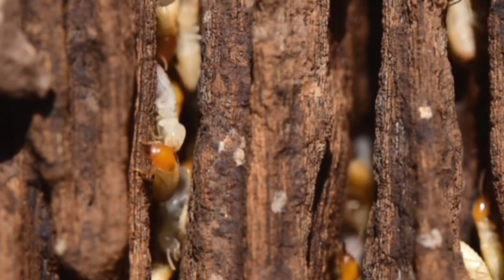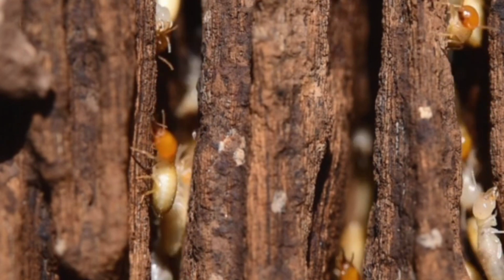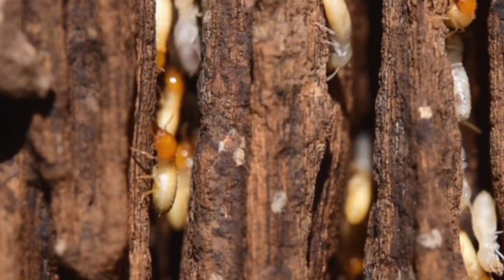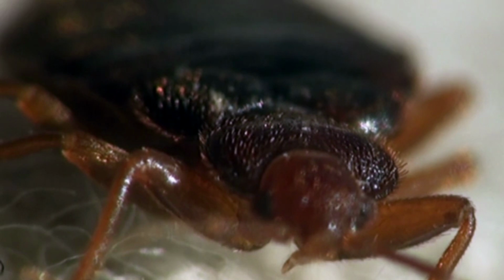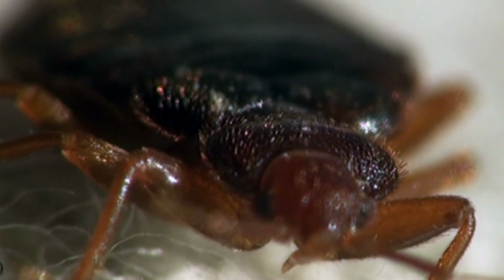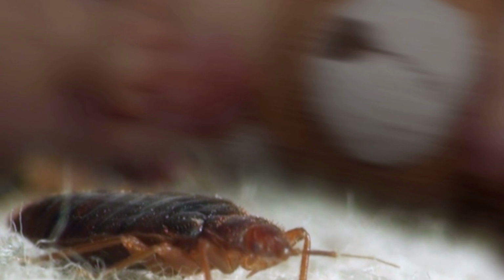Few tips to help prevent an infestation in spring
As temperatures increase during the spring months, so too does pest activity. With an abundance of food, water, humidity and places to hide, food processing facilities provide ideal conditions for various pest populations to thrive, making them extremely susceptible to infestations this time of year. Now is the perfect time for facility managers to engage in proactive pest prevention efforts to ensure not only the safety of their employees but quality of their products as well.

To safeguard your facility against an infestation this spring, it’s important to identify the areas that are known to attract pests. Rodents, cockroaches, flies and stored product pests are known to invade food processing facilities and are often found in the following areas:

Trash Receptacles: Garbage cans and dumpsters are ideal hotspots for pests. If these areas are not secured properly, they will enter them in droves in search for food and nesting materials.

 Continue watching 📹 🎥 📻 📸

Please let us know if something comes out helpful for you.